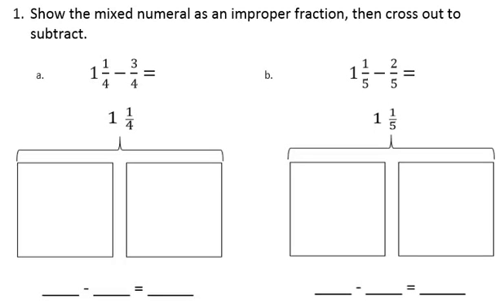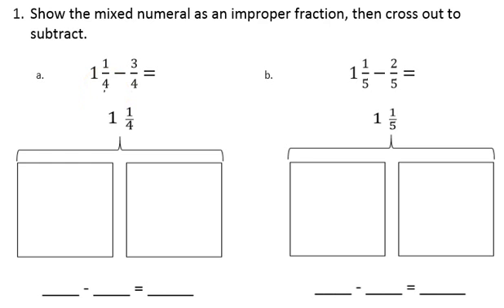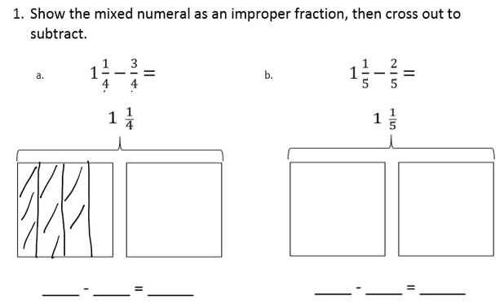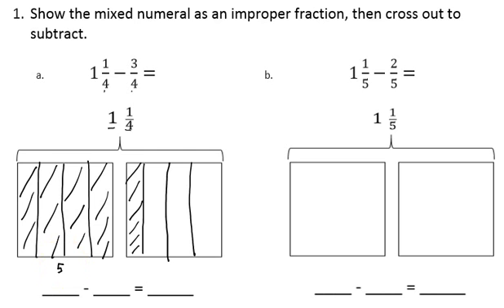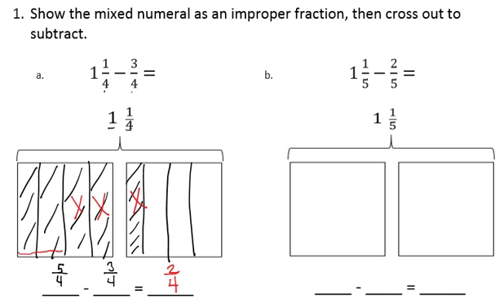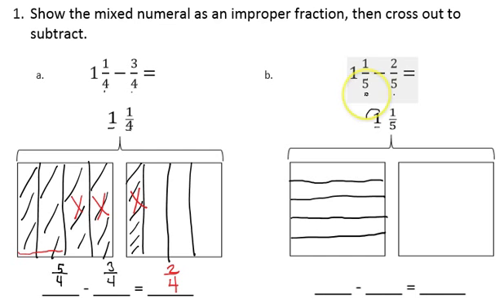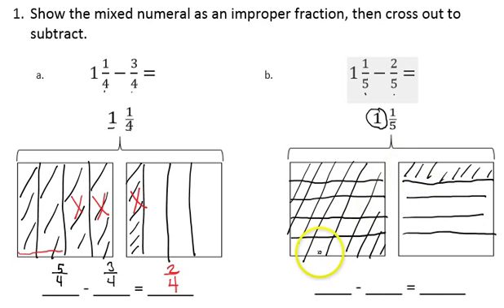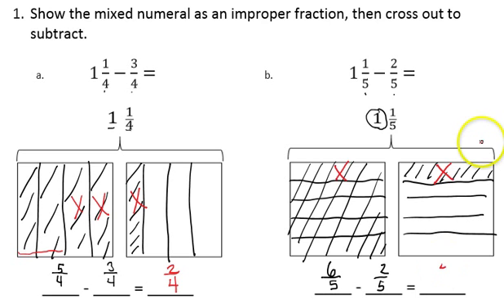G5 M3 L6a Tutorial